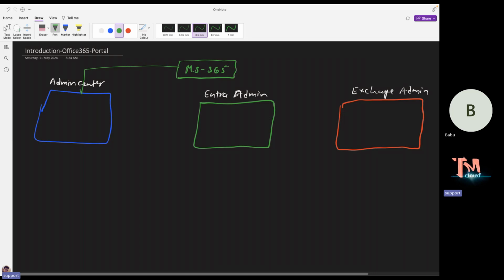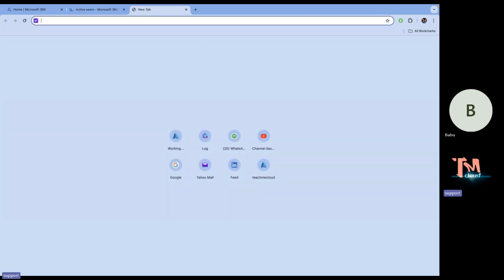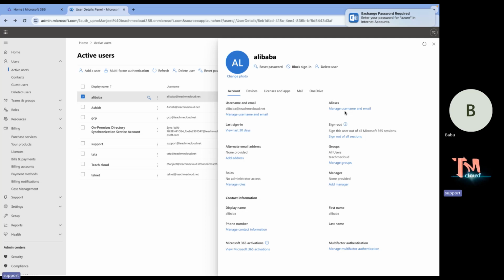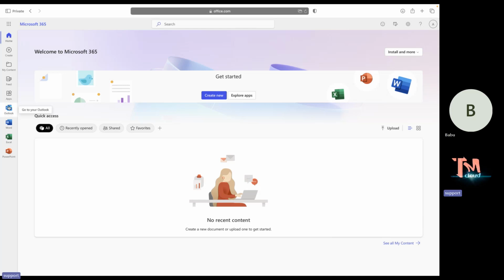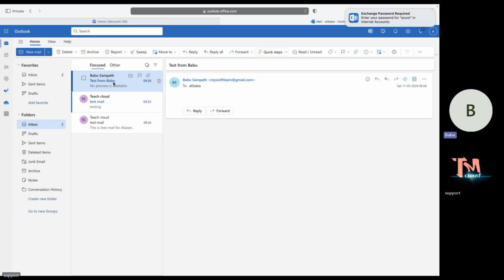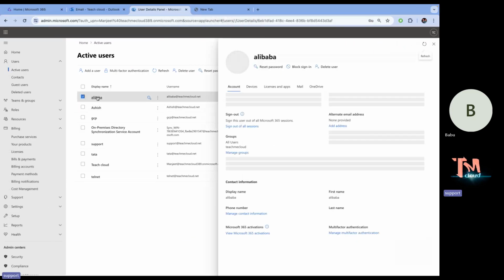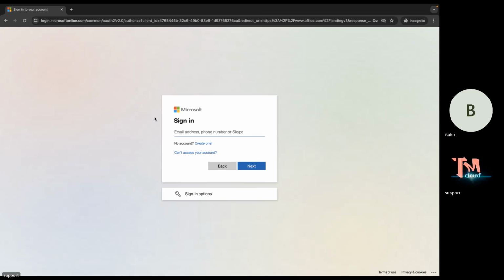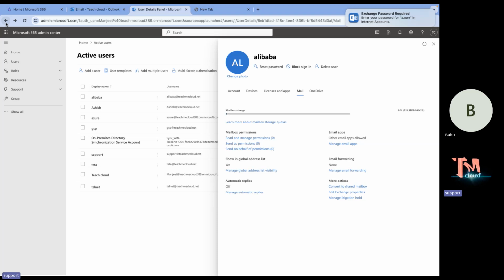Microsoft 365 Admin Center Complete Information About Users Management ! Office 365 Class !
welcome to another session of Microsoft 365 and in this session you will learn about how to configure and manage Active Users ! Full Information step by step guide to manage Users properties..